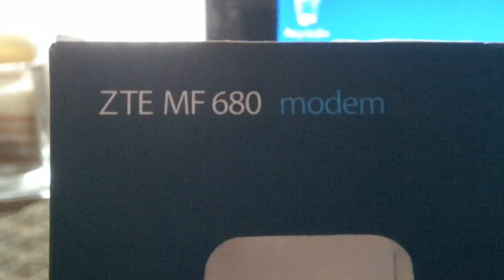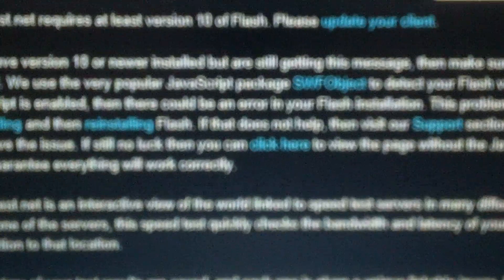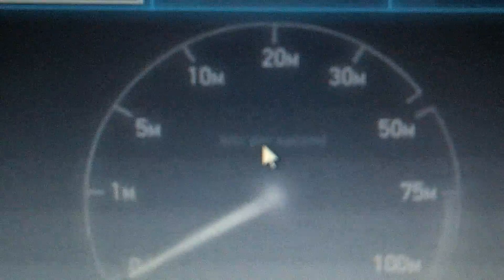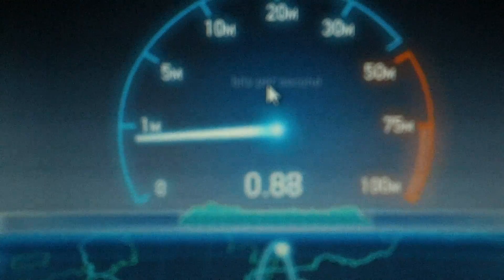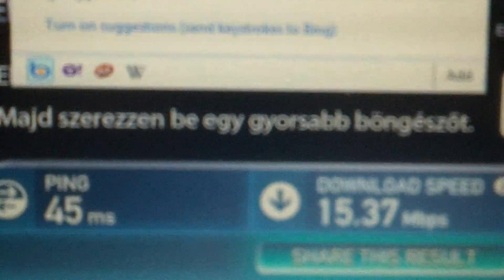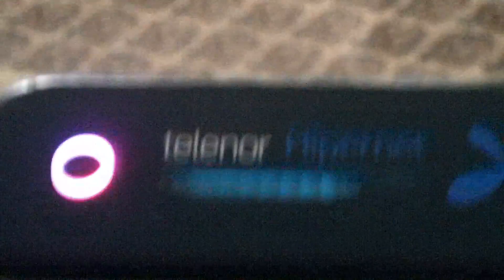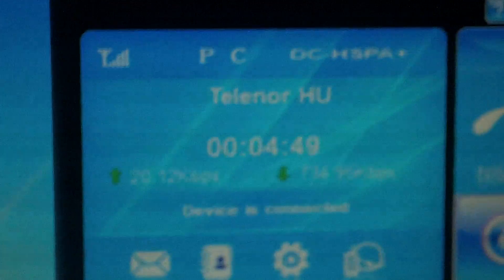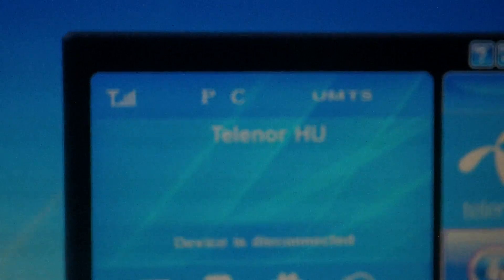4G / Hipernet Telenor Hungary HSPA+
So it had to happen and now solely in the Greater Budapest Area HSPA+ or 4G is now being trialled and also T-Mobile are about to launch tests. 5mb upload and 10mb download is on offer in the largest packet and less as you go down the scale. Budapest 5 is well covered as it seems by the video. Speed does change during the daytime, sometimes slower and evening much faster. The modem is the ZTE version this time and works well. More tests to come,, but at the moment 4G is in its infancy as we all know so we wait more improvements and coverage during the initial testing of this service